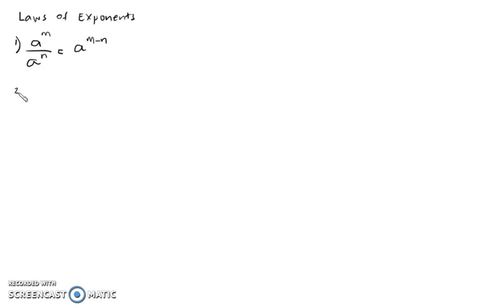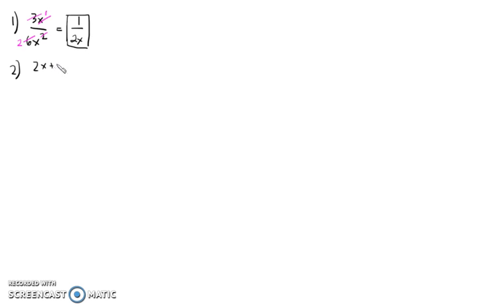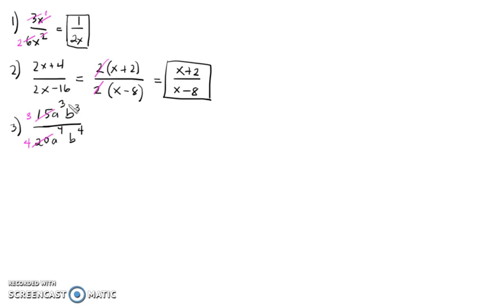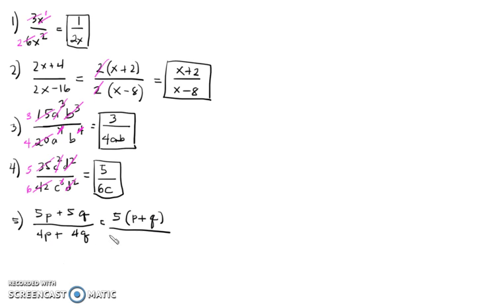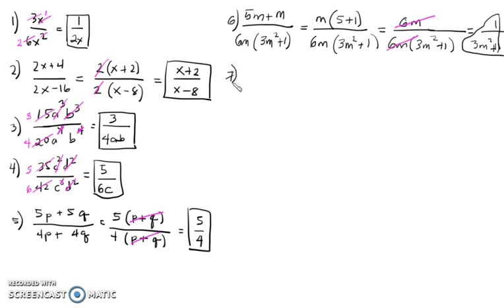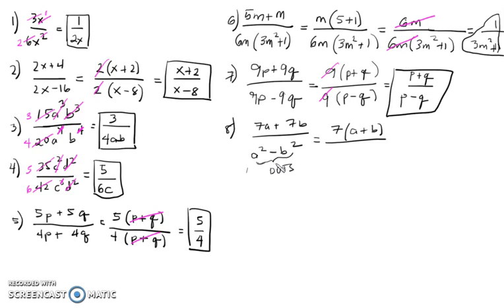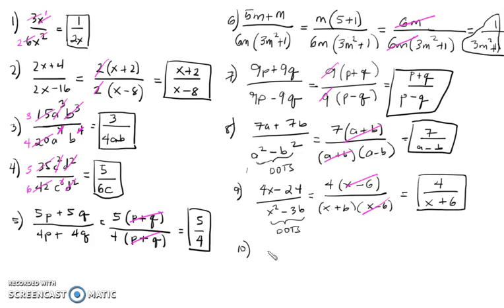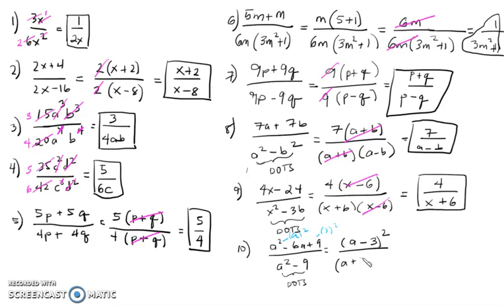Answers with Solutions on Simplifying Rational Expressions (1-10)